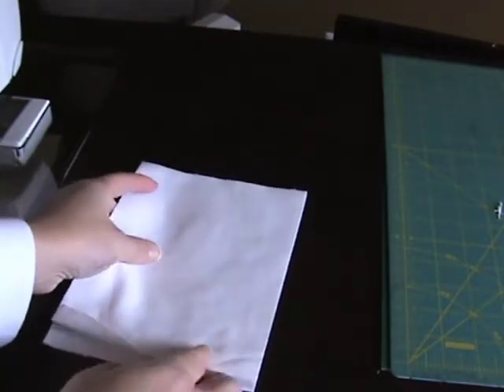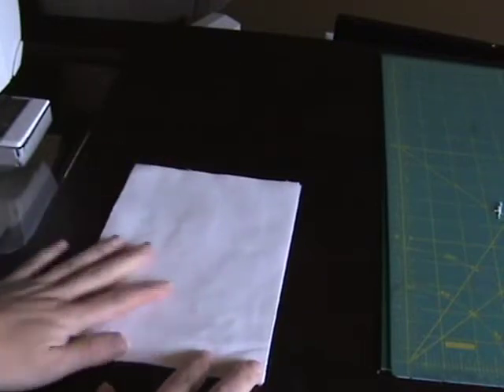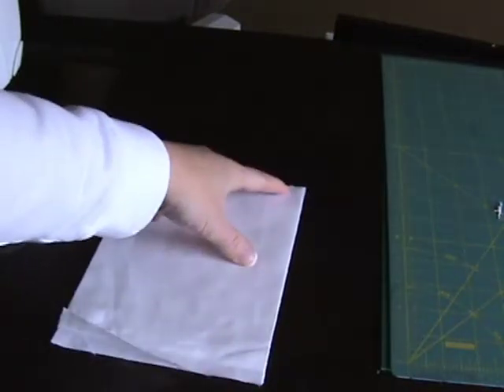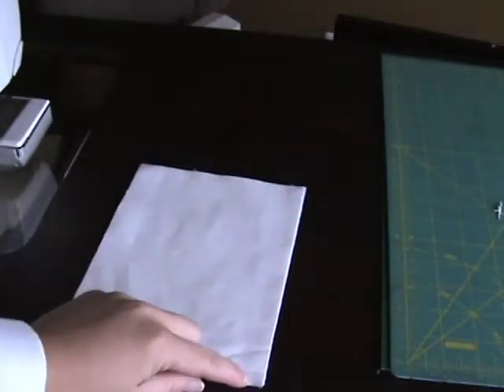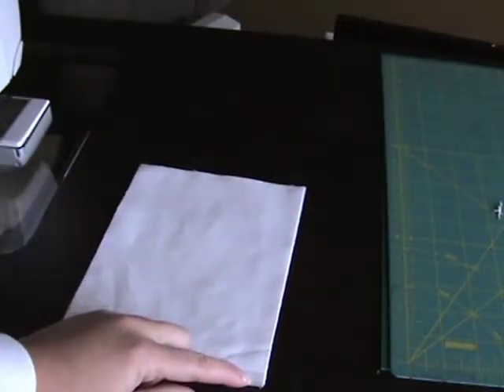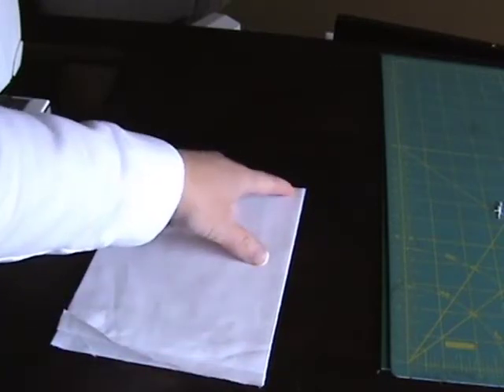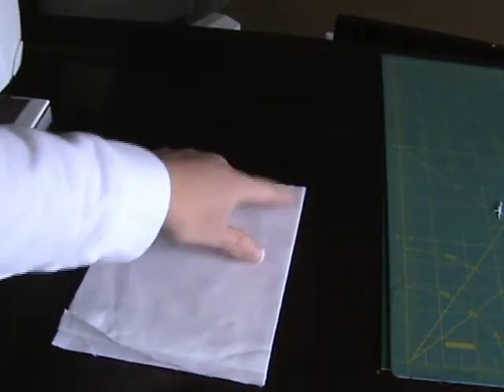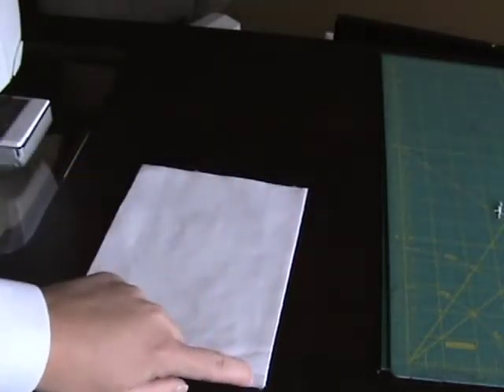How To Seam - How To Sew A Basic Seam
~ Learn how to sew a basic seam with Jenny T. This is a skill you'll use for almost all of your sewing projects.